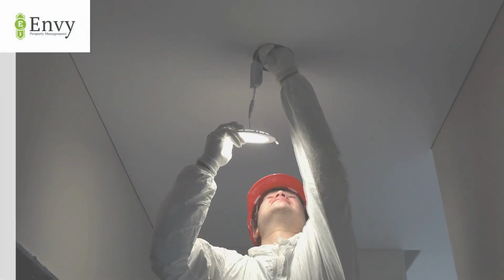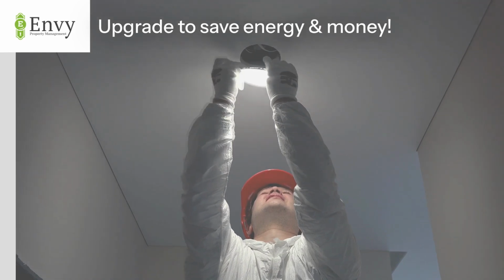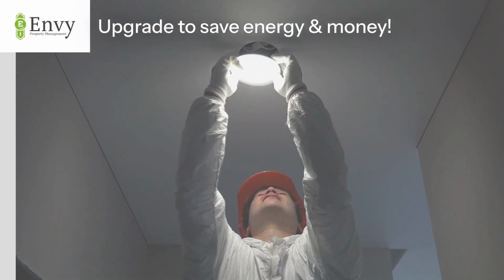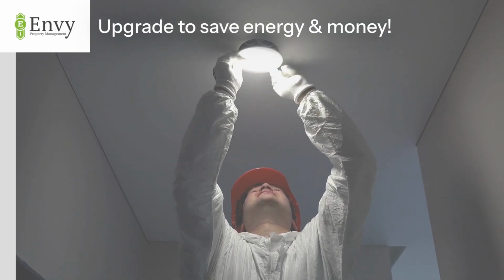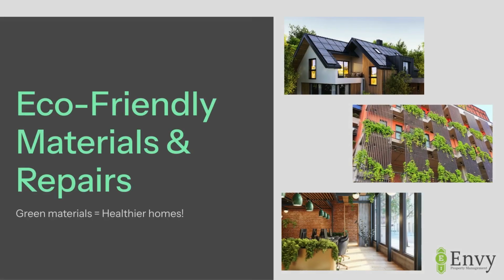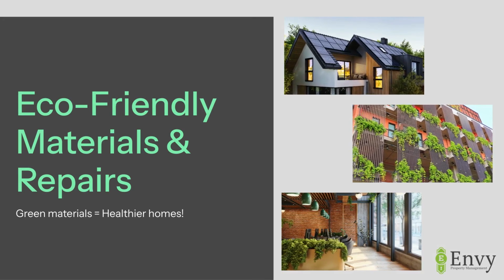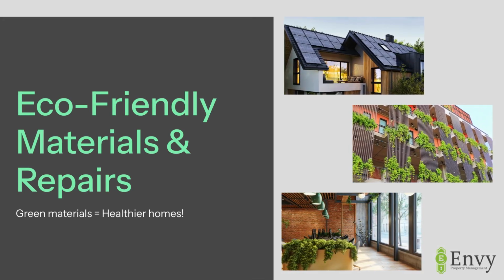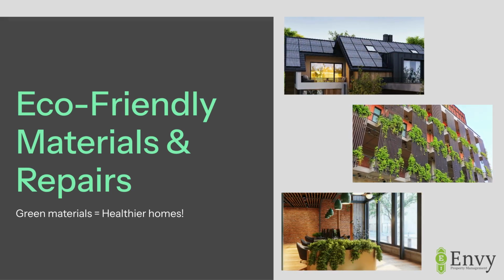Eco-Friendly Property Maintenance: Smart Tips for Salt Lake City Landlords 🌿🏡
Want to make your rental property more sustainable while saving money? 🌱💰 In this video, we’ll show Salt Lake City landlords how to implement eco-friendly property maintenance strategies that reduce costs, attract environmentally conscious tenants, and boost property value.

What You’ll Learn:
✅ Smart energy upgrades (LED lighting, smart thermostats, & appliances)
✅ Water-saving landscaping & low-flow fixtures
✅ Sustainable materials for repairs & renovations
✅ The benefits of green property management
✅ How Envy Property Management can help you go green!

Watch now to see how you can make your property greener and more profitable.

💰 Try Our FREE Investment Tools!
Not sure whether to rent or sell your property? Want to calculate your ROI or assess vacancy losses? We’ve got you covered!

🛠 Rent vs. Sell Calculator – Compare rental income vs. selling profit to make the best decision.

📊 ROI Calculator – See how much your investment property could earn over time.

📉 Vacancy Loss Calculator – Assess potential income loss from vacancies and how to minimize it.

🏠 FREE Rental Analysis – Get a custom market rent estimate for your property in Salt Lake City.

Partner with Envy Property Management and experience the benefits of working with Salt Lake City's top property management company.